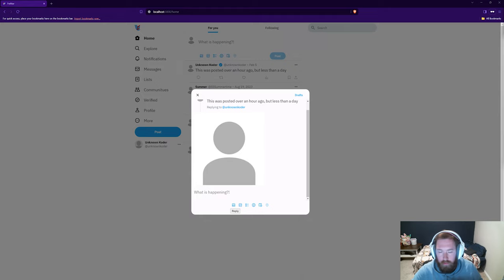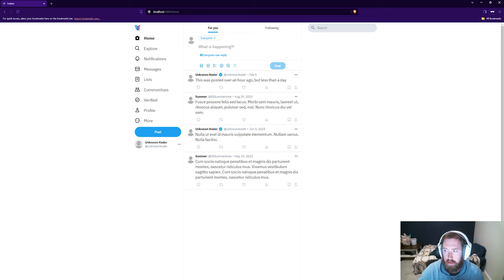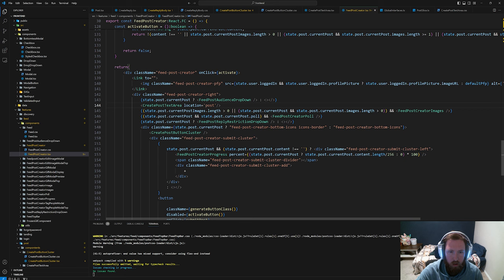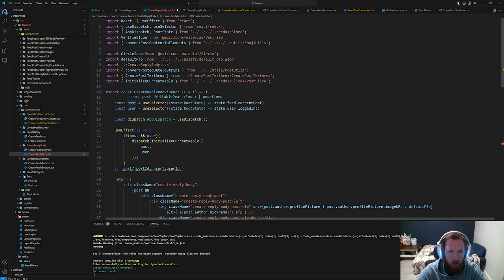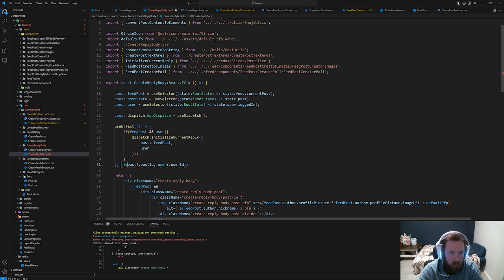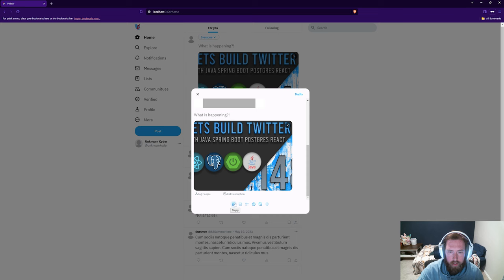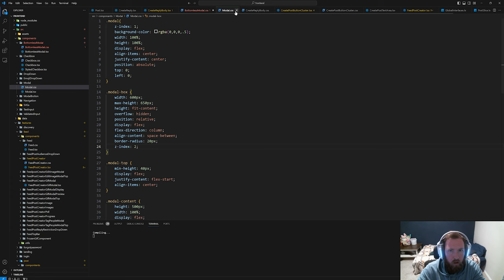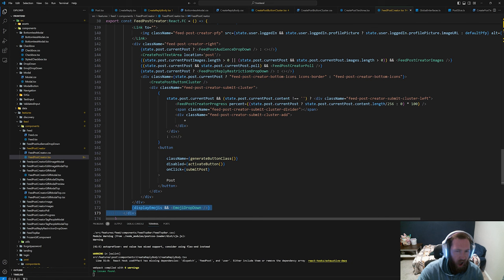Lets Build Twitter From the Ground Up: Episode 153 || Java, Spring Boot, PostgreSQL and React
In this episode we continue the refactoring to get our create reply component working. We start out working on getting the ability to add images and gifs working inside of the create reply body, which takes some debugging and refactoring in the reply body, image and gif components, button cluster and our post slice. After getting images displayed again, we move onto getting the polls working in replies with refactoring and debugging. Once the poll logic is working we fix up scheduling the reply by updating the reducer in the post slice. We attempt to get the emojis working, but end up moving forward to get the reply posted on the backend. Before that we style the rest of the create reply body as well as the button cluster to look like twitter. We wrap up by fixing the new line bug in the convert text to elements and getting the reply button to actually send the reply to the backend.

~~~ How to gain access to the private Github Repository ~~~

Tuesday & Thursday Evening: 9:00 PM - 11:00 PM CST